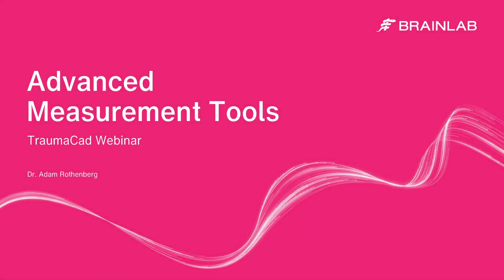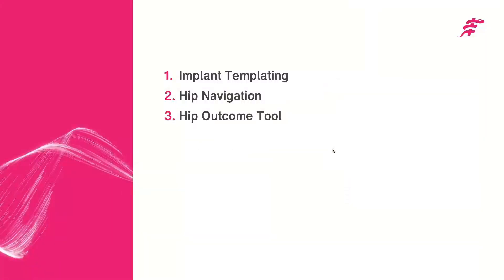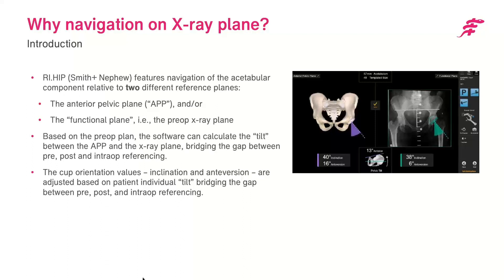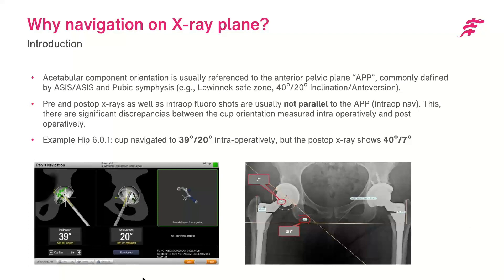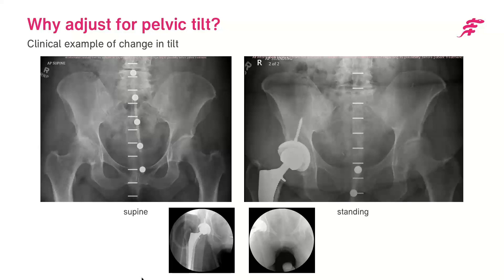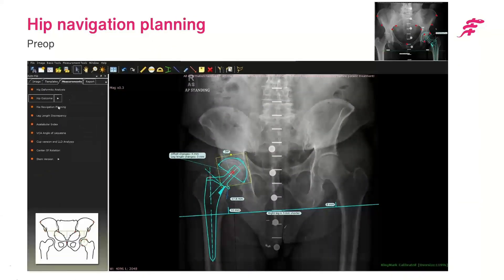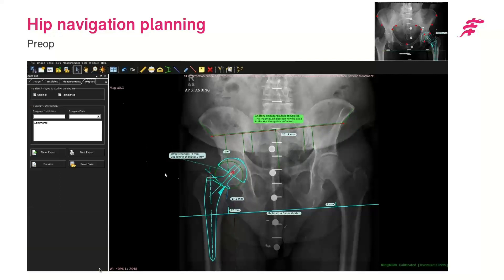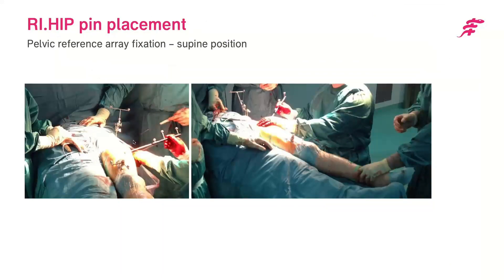Webinar: TraumaCad Advanced Measurement Tools in Orthopedic Planning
We were pleased to host Dr. Adam Rothenberg from EvergreenHealth (Kirkland, WA) for an orthopedic planning webinar session. Dr. Rothebnerg presented valuable insights about the advanced measurement tools of TraumaCad, including hip navigation planning, pre and post-op usage of the hip outcome tool, and cup version and LLD analysis. Watch now the recorded session of it.

00:00 Implant Templating
02:30 Hip Navigation
14:15 Hip Outcome Tool
19:04 Q&A Session